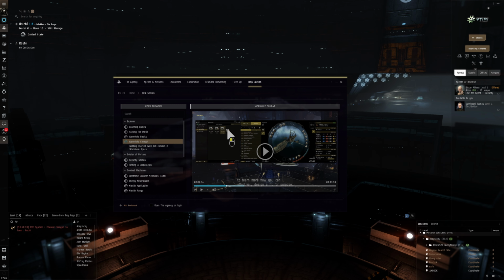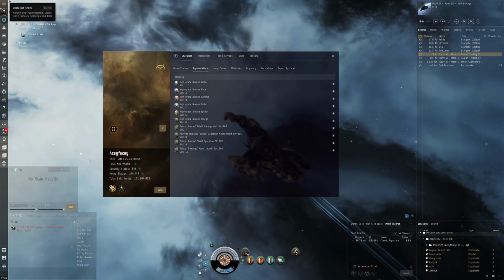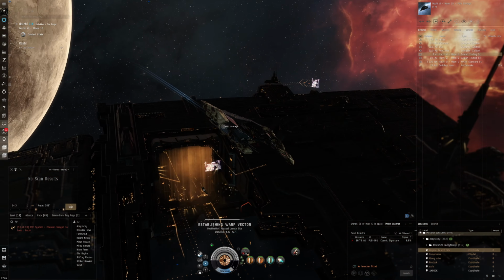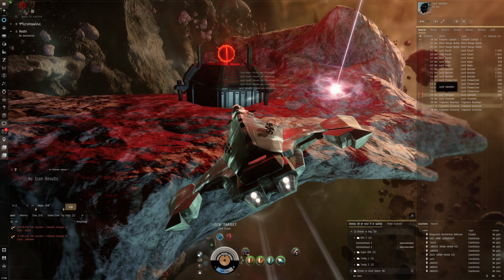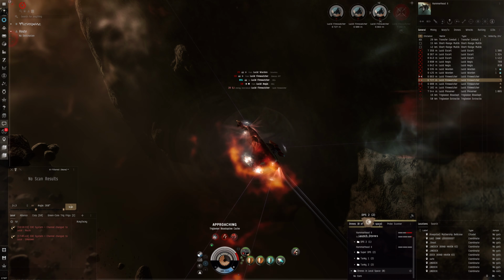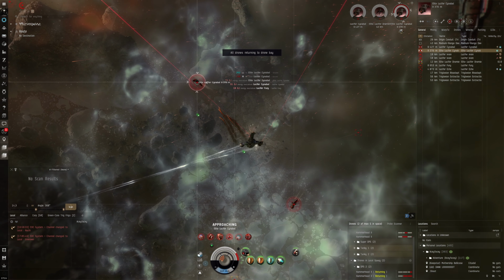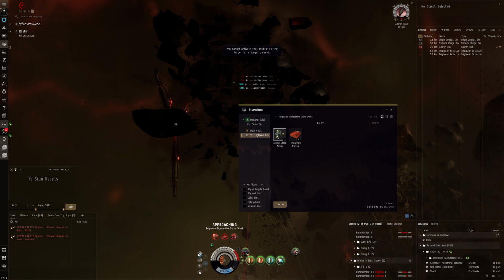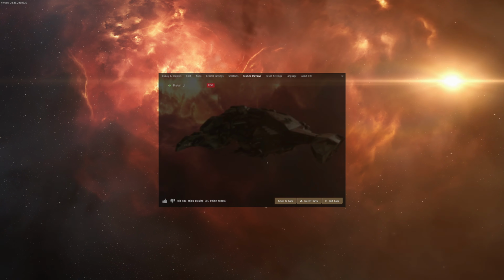EVE Online - New Photon UI!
Clean new look for EVE online.

Fit used:
[Gila, Hybrid T4 Firestorm]

10MN Afterburner II
Republic Fleet Large Cap Battery
Gist X-Type Thermal Shield Hardener
Republic Fleet Large Shield Extender

Imperial Navy Small Energy Nosferatu

'Augmented' Hammerhead x2
Hammerhead II x4
Federation Navy Hammerhead x4

Caldari Navy Inferno Light Missile x2408